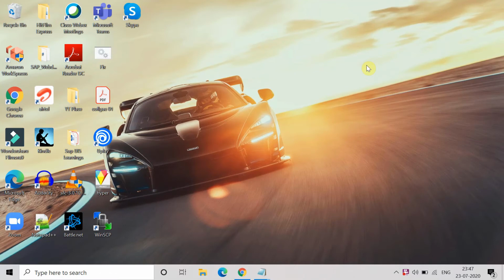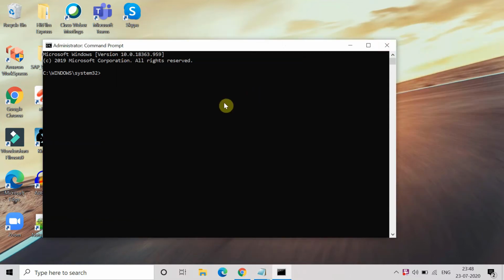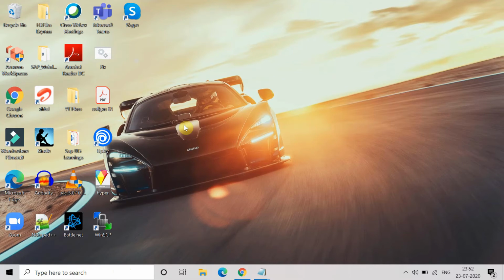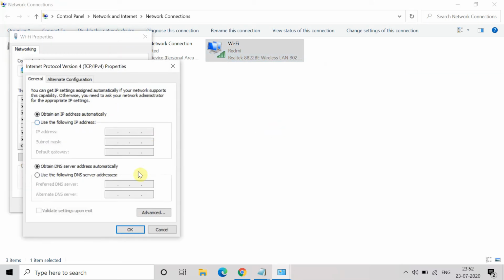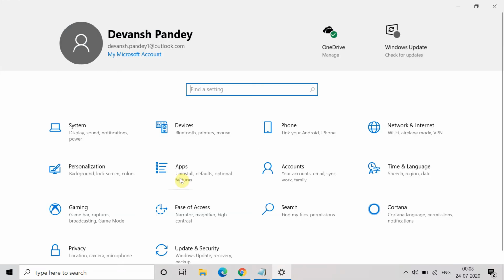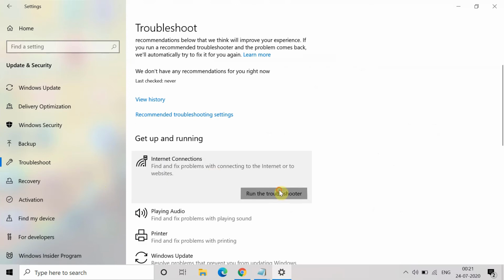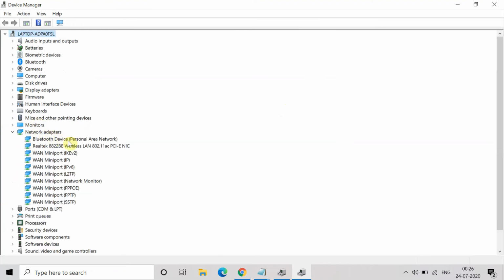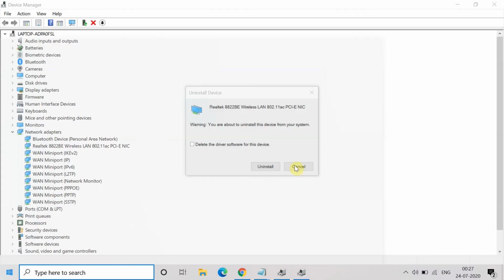How to Fix Slow Internet Speed in Windows 10 | Latest 2020 Tutorial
How to Fix Slow Internet speed in Windows 10.

This troubleshooting guide will help you to fix the slow internet speed issue in Windows 10. Also, this guide is equally useful if you need to increase internet speed in windows 10, speed up internet connection, increase laptop wifi speed, and all other internet-related issues.

Commandd to print in cmd

This troubleshooting guide will work for windows 10/8/7. Also, for all the laptops and OS manufactured by the following brands: Dell, Hewlett Packard, MSI, Alienware, Acer, Lenovo, or Dell.

Some Useful Tags